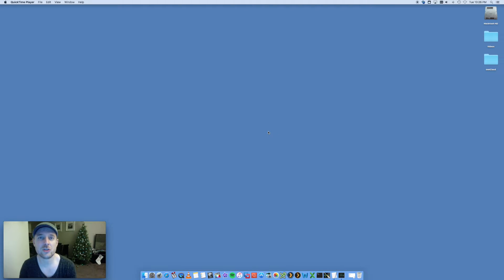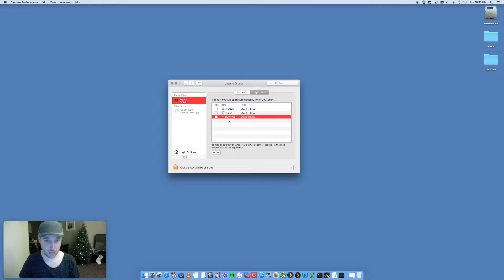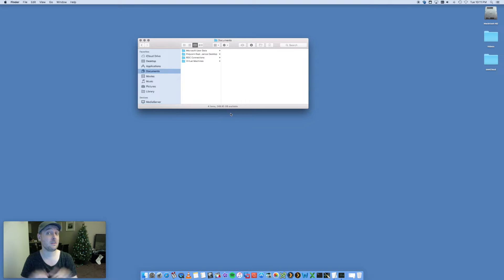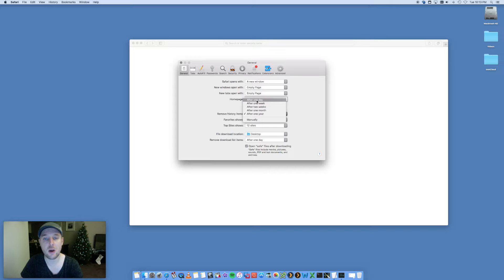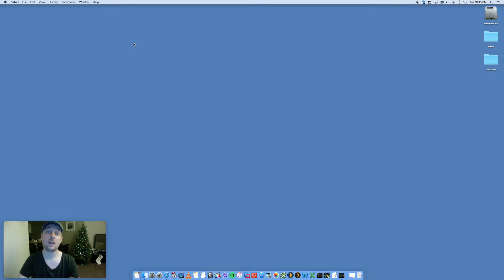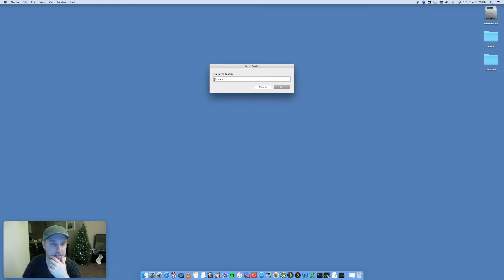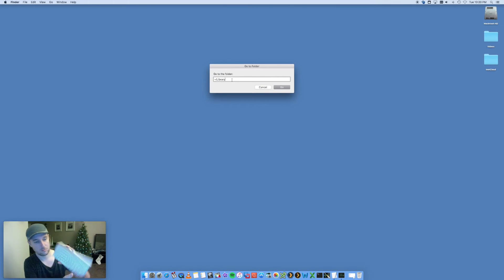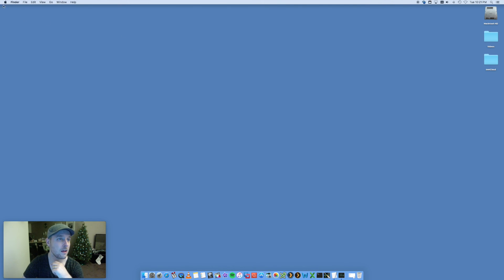How to speed up your Mac running OSX 10.11 El Capitan | VIDEO TUTORIAL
🔸🔸 Wanna learn more about the Mac? Checkout my trainig course "Learn & Master the Mac"